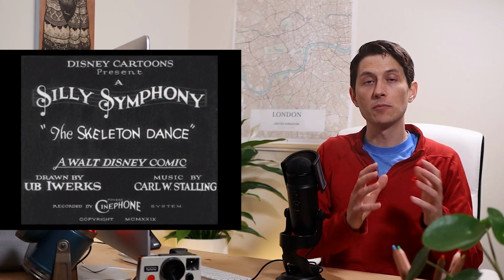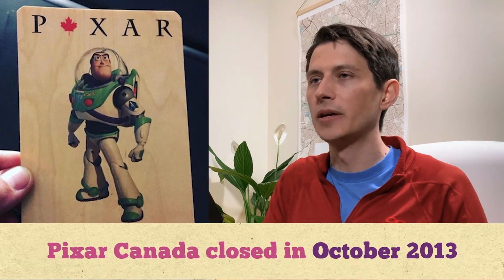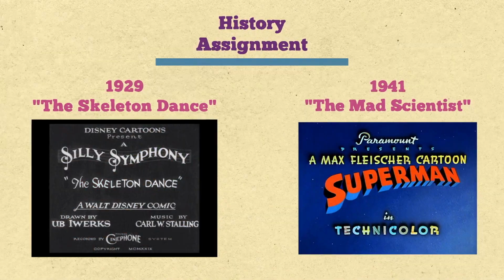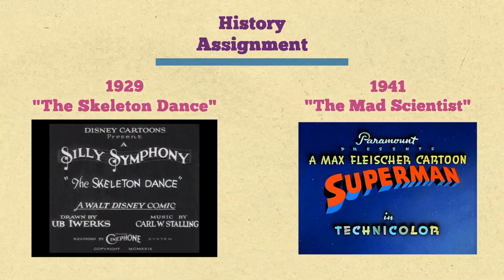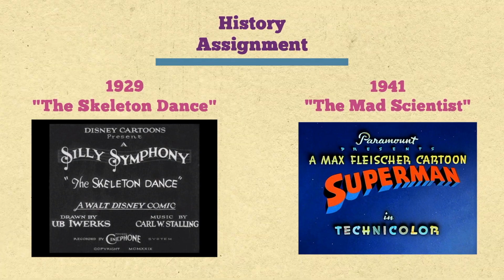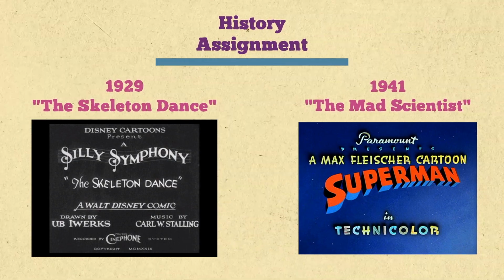Free Lesson: Principles of Animation History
This free lesson is part of a longer course where you can learn the Principles of Animation